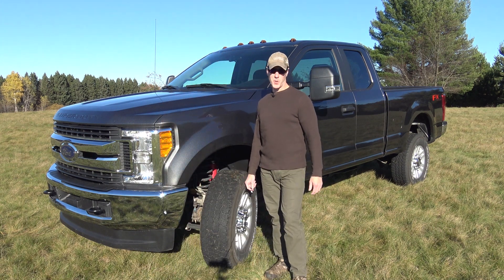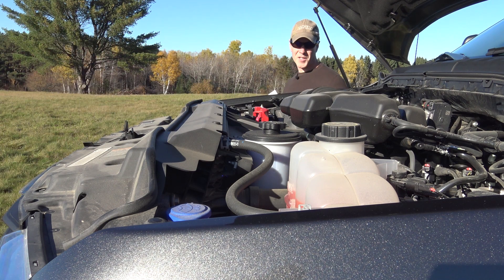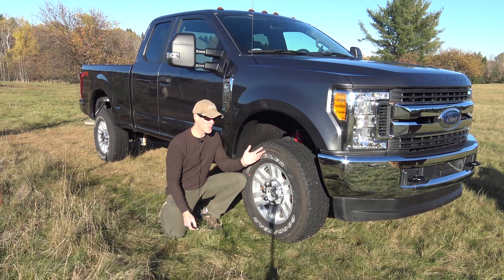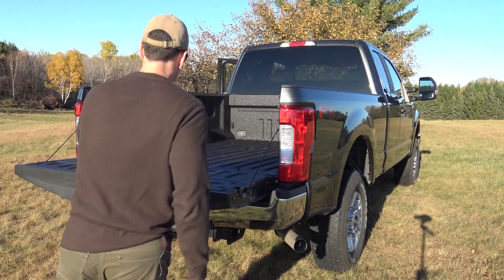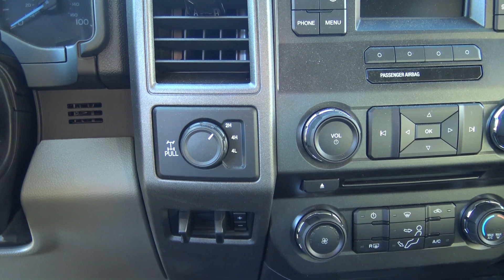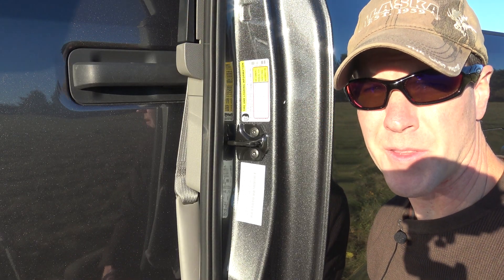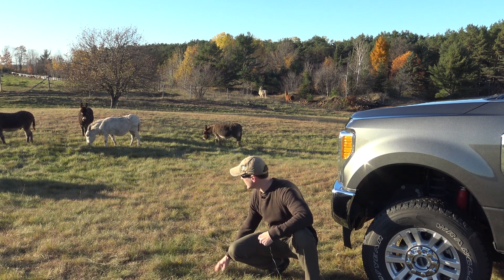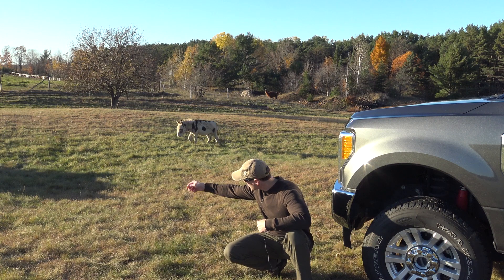11 reasons why the 2017 F250 makes a great platform as an overland/touring vehicle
I go over all of the details that make this truck a great platform to build my next overland/touring vehicle.